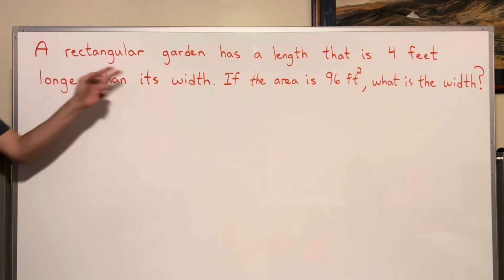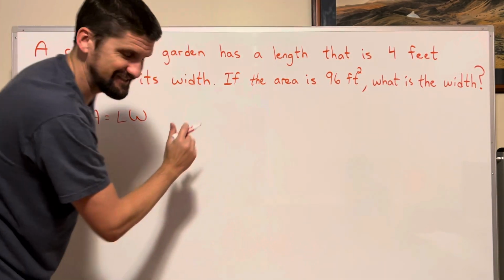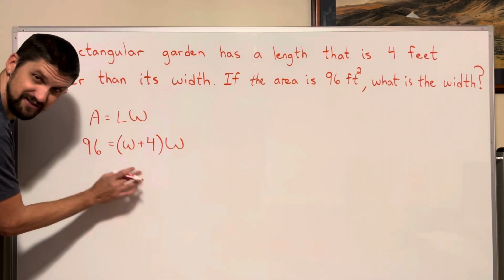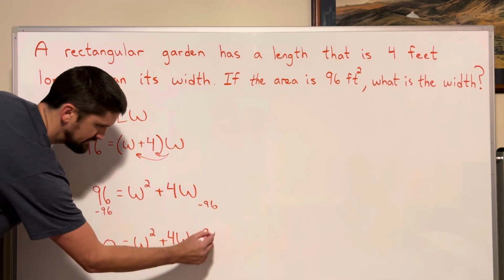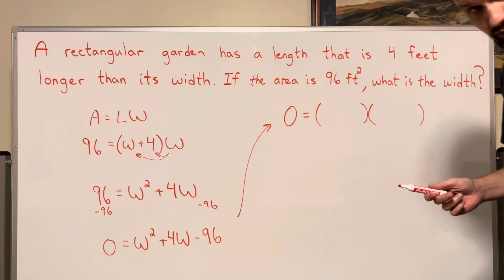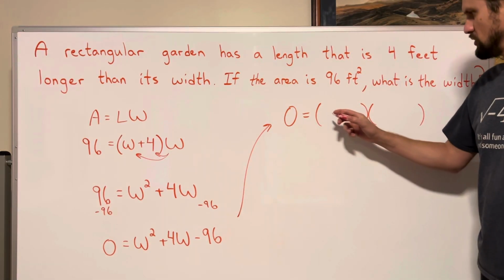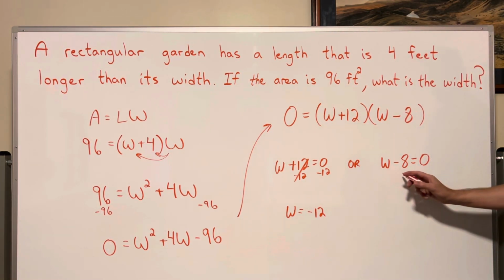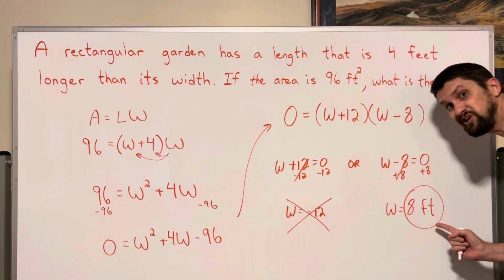SAT Math Problem #4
Solve for the width of a rectangle when the length is in terms of the width.